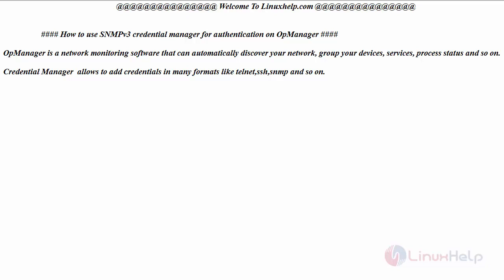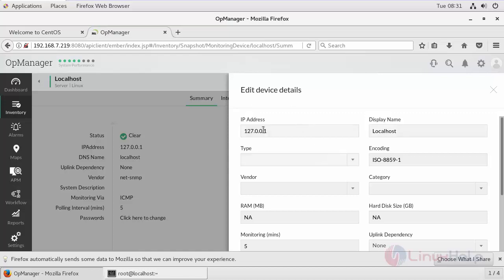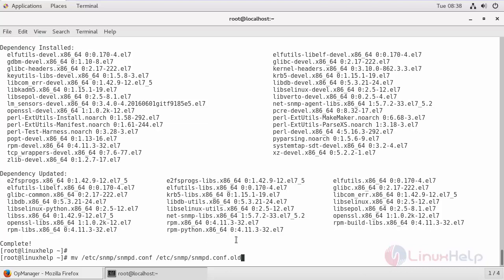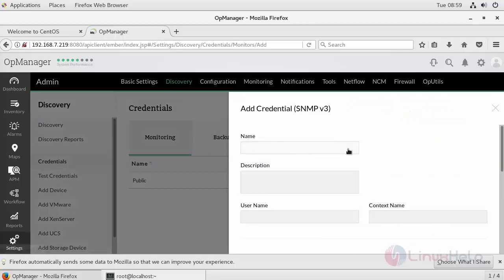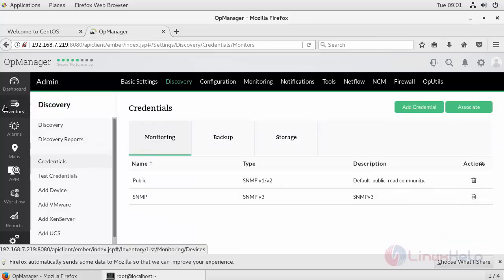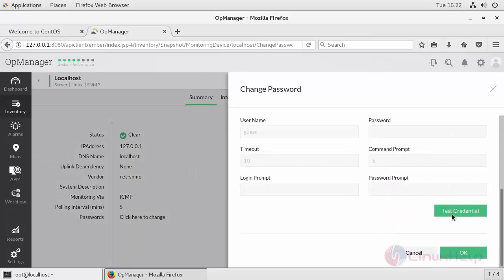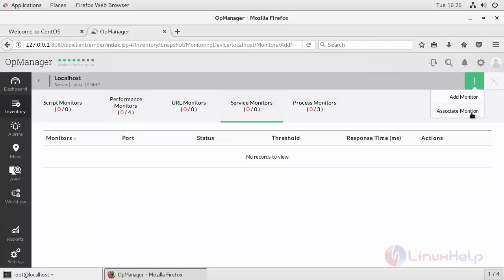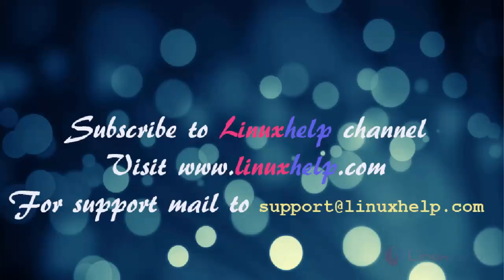How to use SNMPv3 credential manager for authentication on OpManager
This video covers the method to use SNMPv3 credential manager for authentication on OpManager. OpManager is a network monitoring software that can automatically discover your network, group your devices, services, process status and so on.